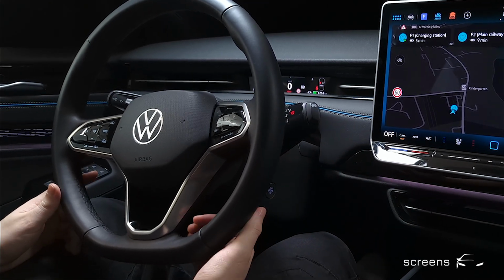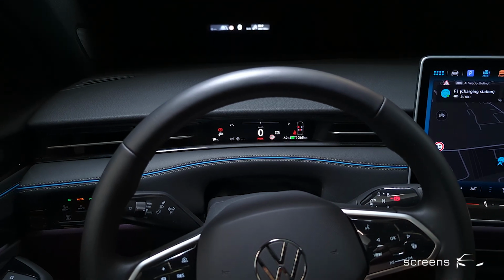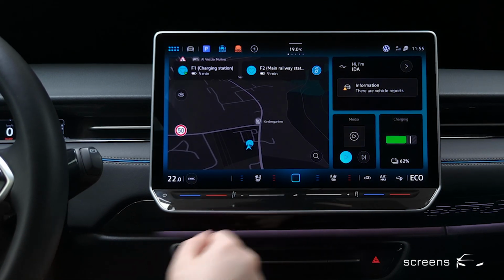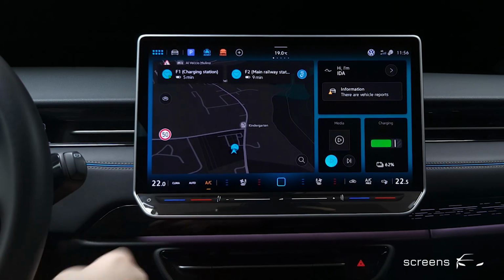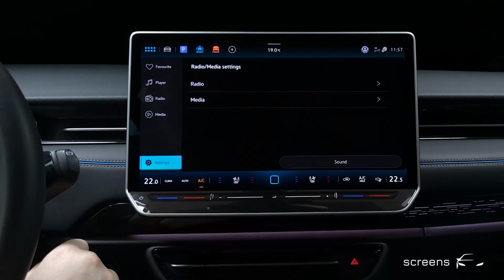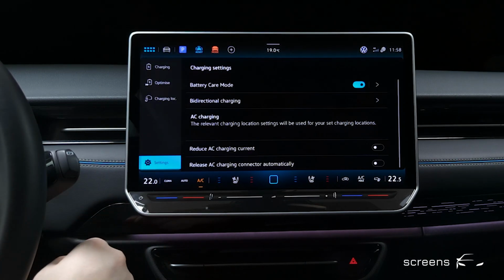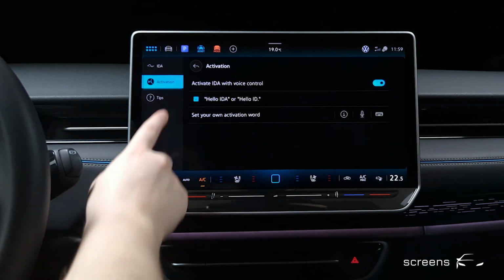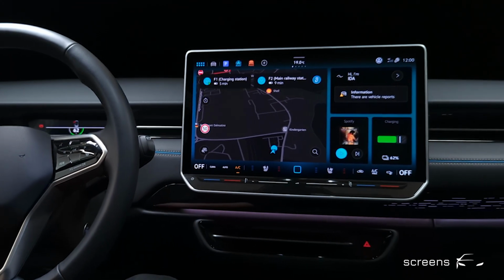Volkswagen ID. 7 | Car Overview